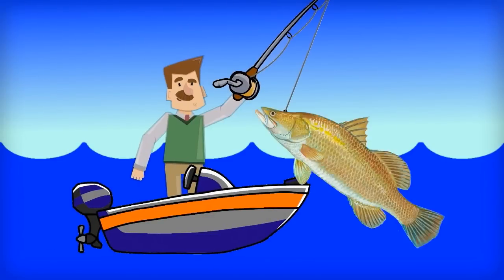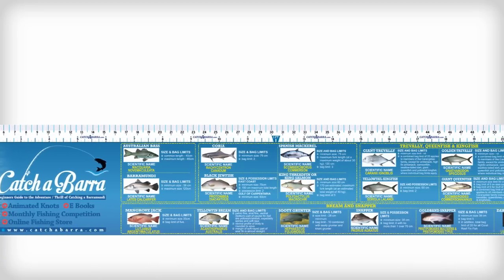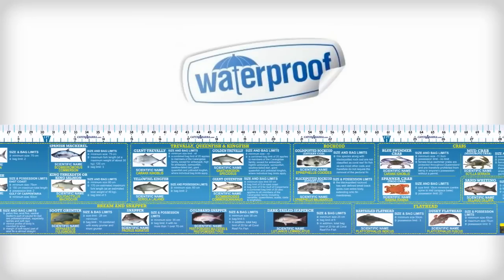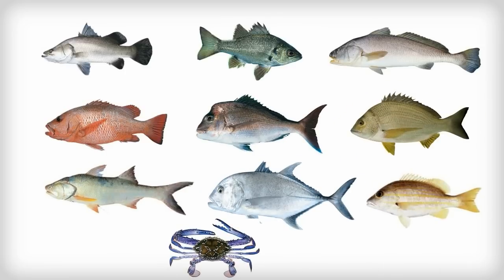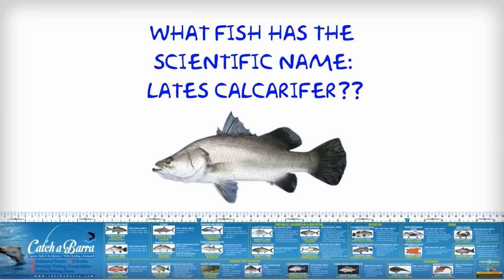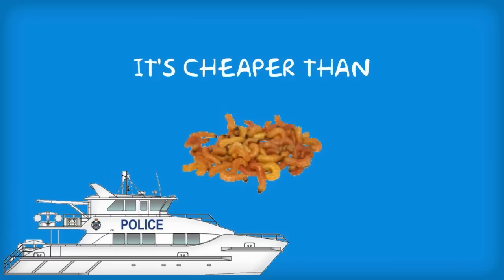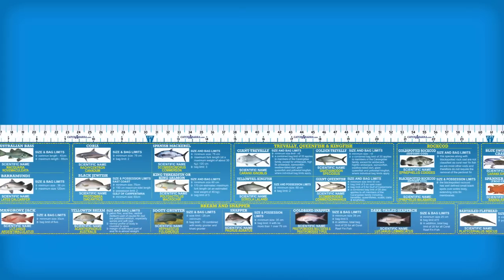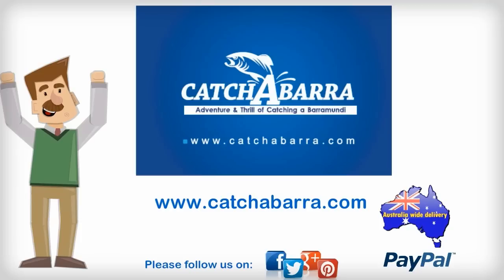cm Estuary Fish I.D & measuring sticker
YOU'VE FINALLY REELED IN THAT PRIZED BARRAMUNDI. BUT HOW DO YOU KNOW IF THE FISH YOU'VE CAUGHT IS THE PROPER SIZE?

YOU COULD FACE HUGE FINES IF YOU CATCH AND KEEP A FISH THAT'S TOO SMALL!

BUT THAT'S WHERE THE 75-CENTIMETRE FISH I-D AND MEASURING STICKER CAN HELP!

THIS WATERPROOF MEASURING STICKER IS 100-PERCENT ACCURATE. AND IT FEATURES 24 FULL-COLOR PICTURES. SCIENTIFIC NAMES. AND SIZE AND BAG LIMITS FOR SOME OF THE MOST POPULAR FISH. INCLUDING.

-- BARRAMUNDI
-- AUSTRALIAN BASS
-- BLACK JEW FISH
-- MANGROVE JACK
-- SNAPPER
-- BREAM
-- KING SALMON
-- G-T
-- SEA PERCH
-- BLUE SWIMMER CRABS AND MANY OTHERS!